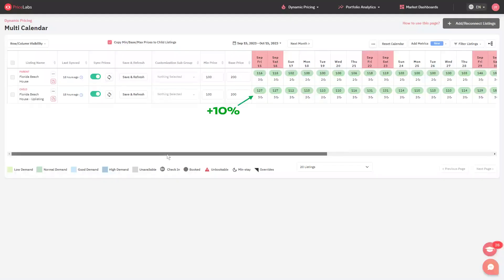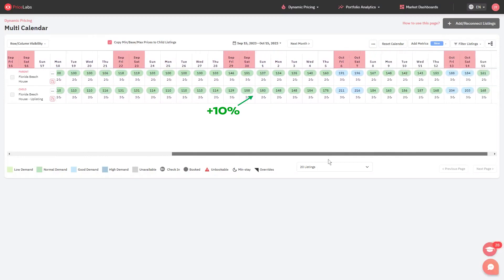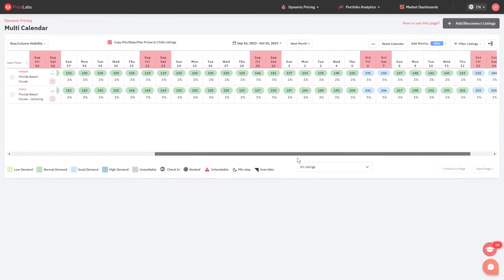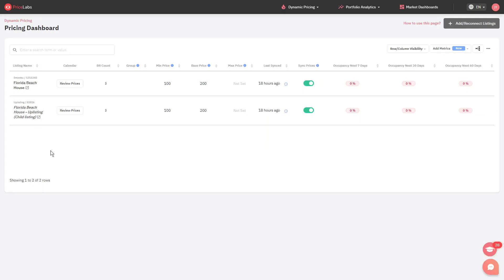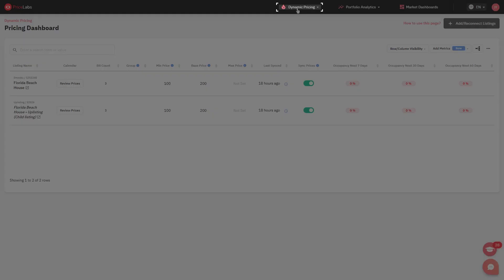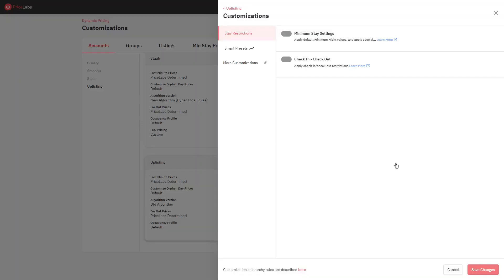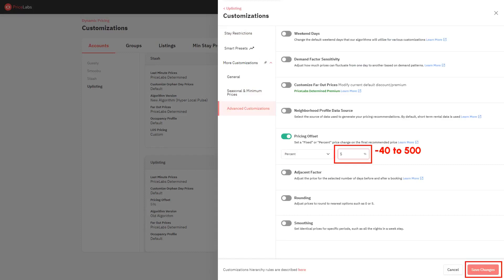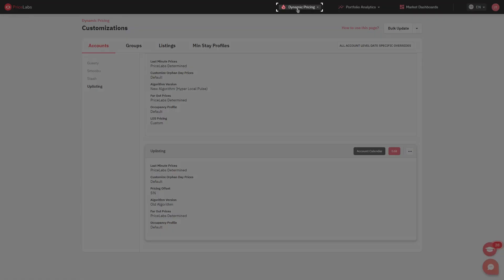Pricing Customizations: Pricing Offset | PriceLabs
Advanced Customizations - Pricing Offset